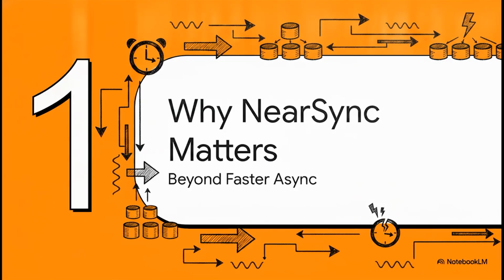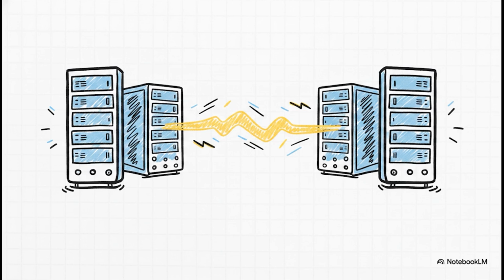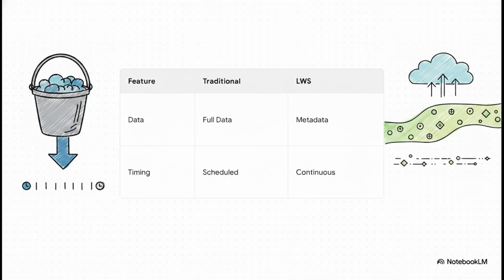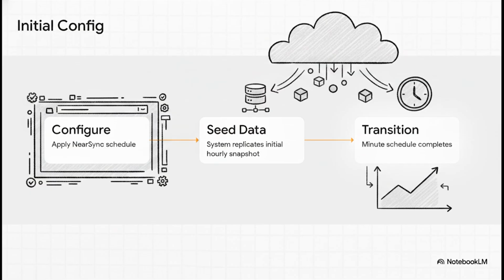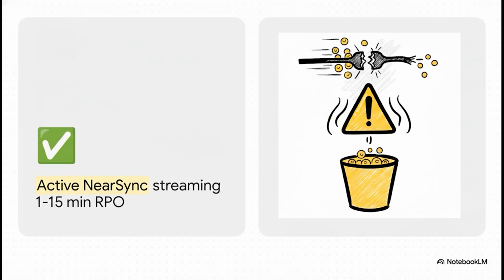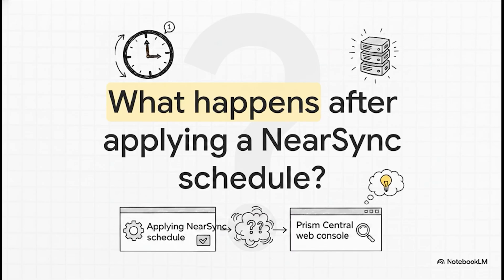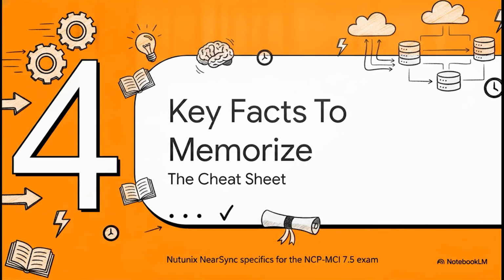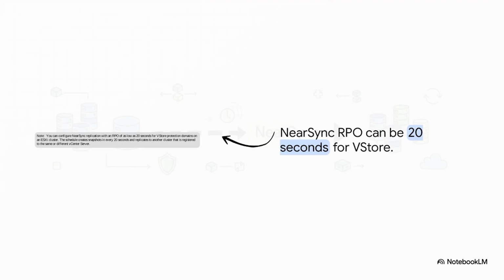NCP-MCI 7.5 - 12.3 NearSync specifics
A focused, exam-ready walkthrough of NearSync specifics for the Nutanix NCP-MCI 7.5 certification.

📘 In this video:
• Lightweight snapshots (LWS), the schedule staying hourly until the transition into the minute schedule completes, and the cluster retaining the last full hourly snapshot

📖 Source: Disaster Recovery (DRaaS) Guide vpc_7.5 - "NearSync Replication", "Autonomous NearSync"